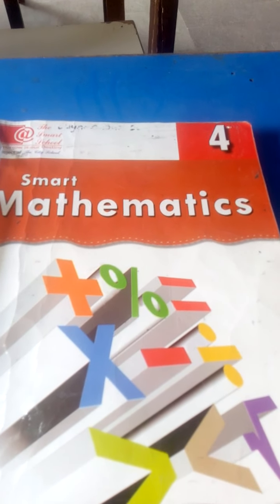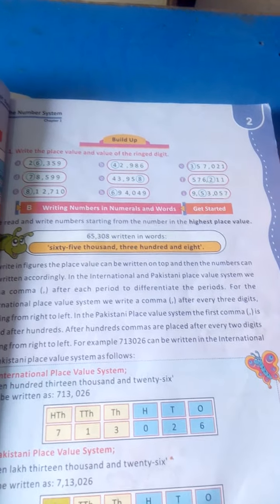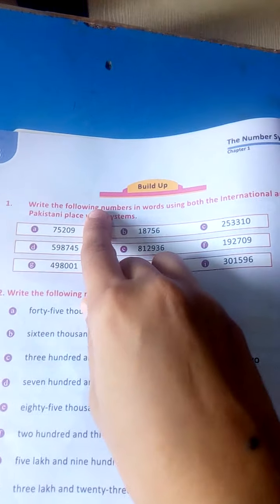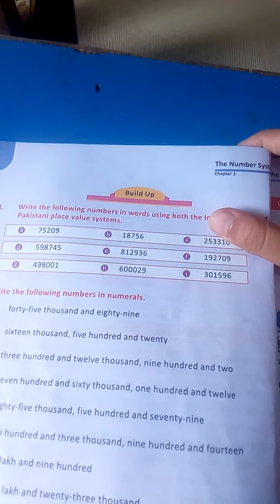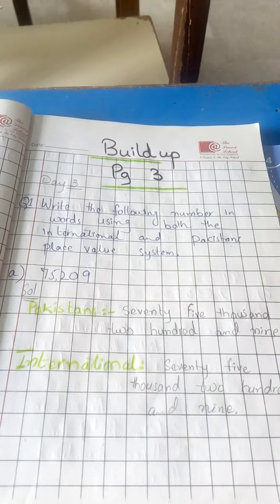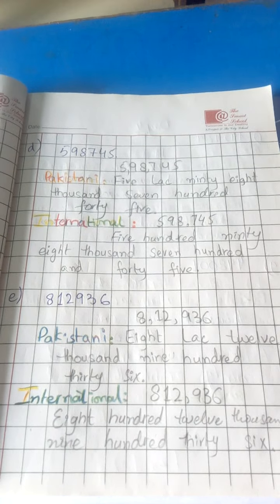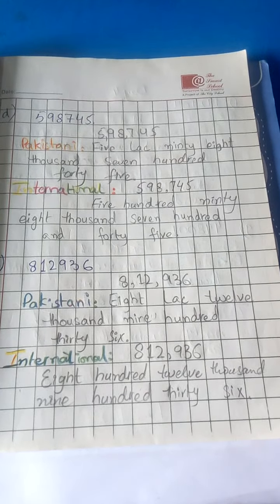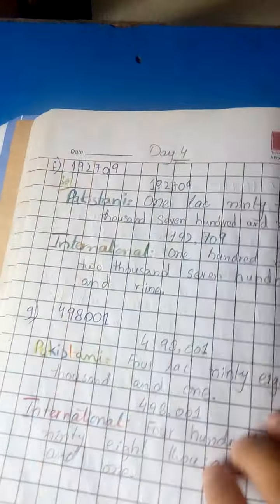VL1 Class IV // Mathematics